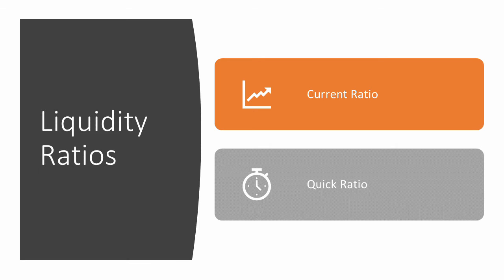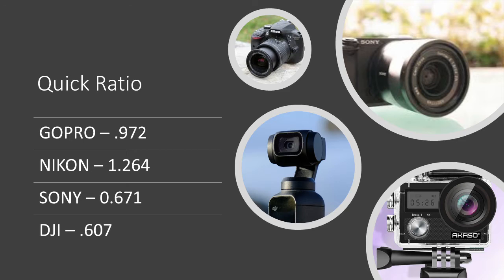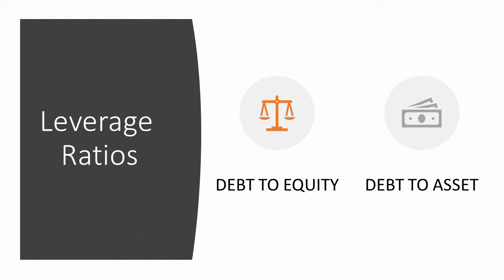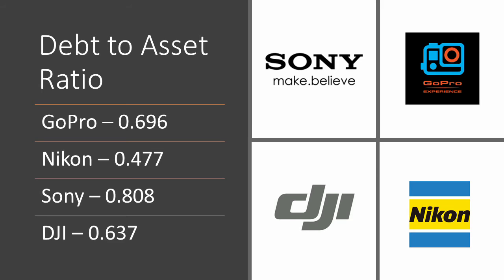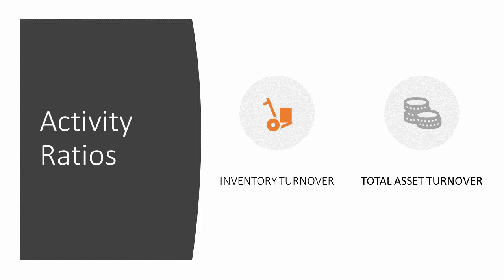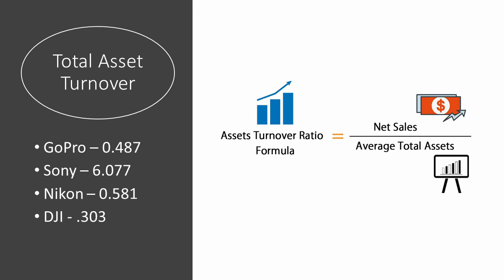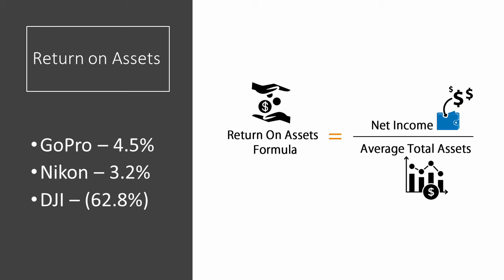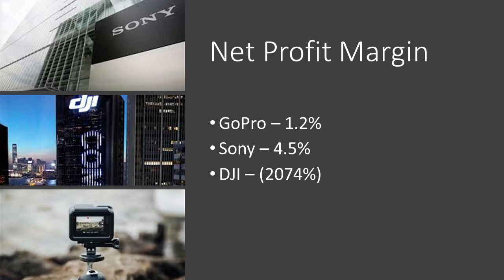Ratio Analysis Go Pro